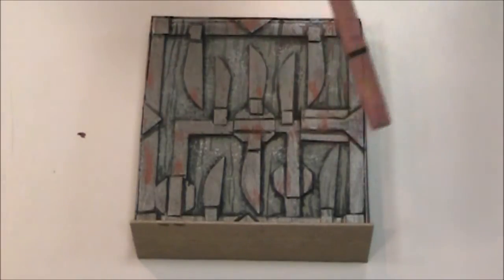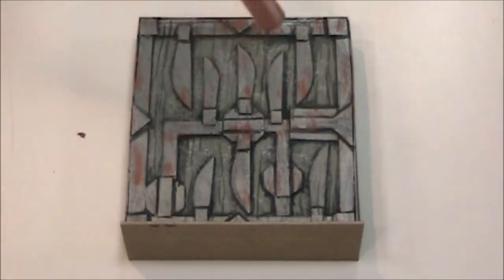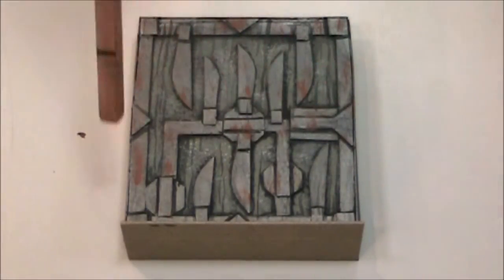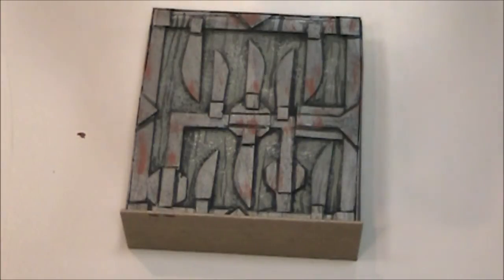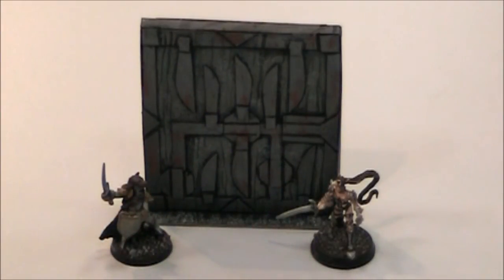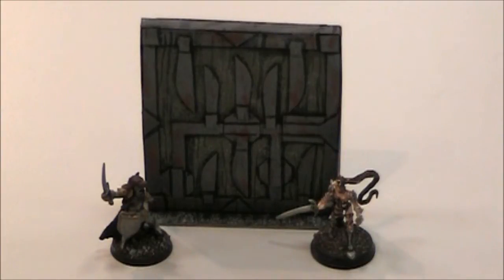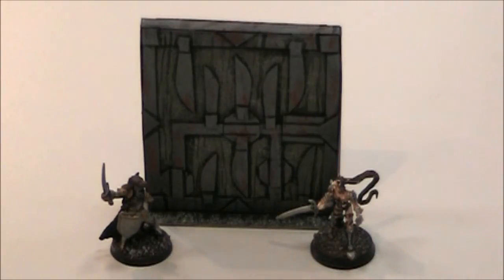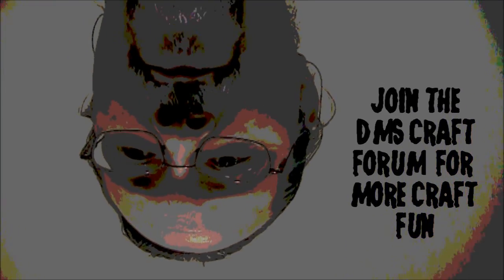Crafted Trapped and Magical Door for D&D (The DM's Craft, Short Tip, EP21)